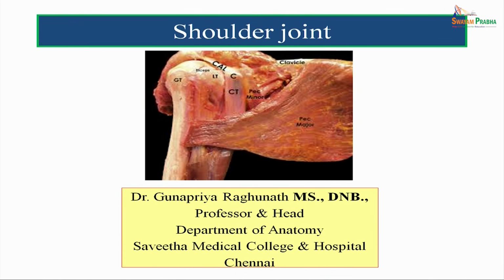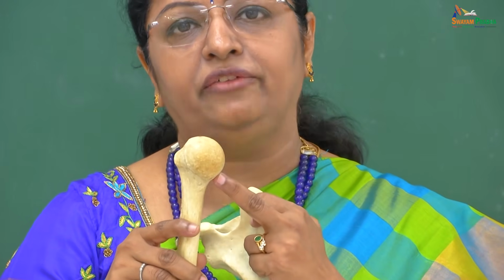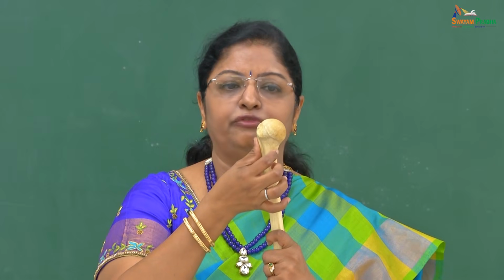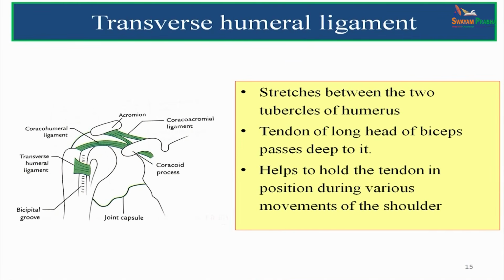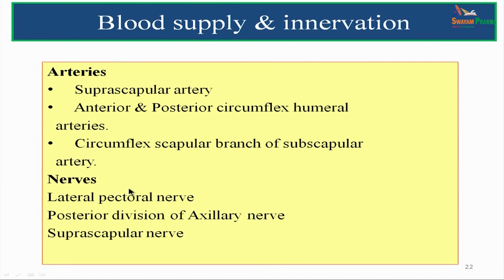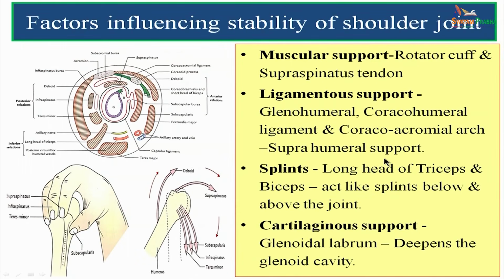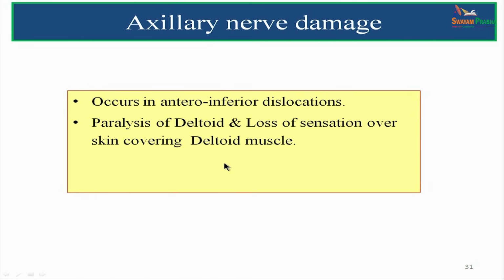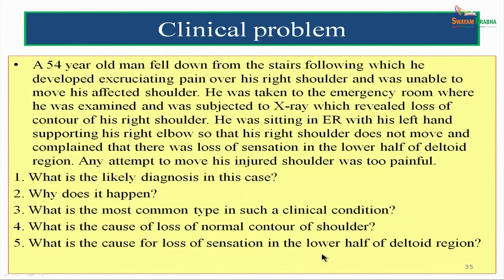Shoulder joint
Subject :
Course Name :